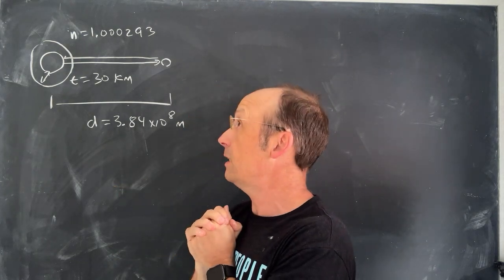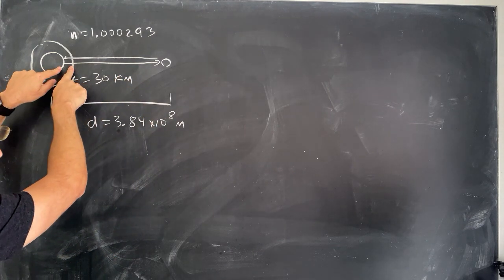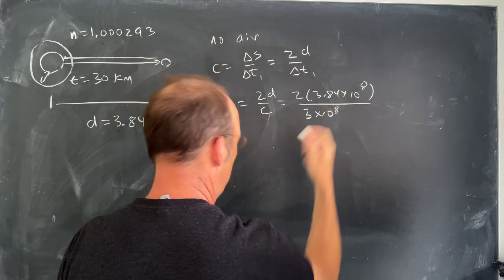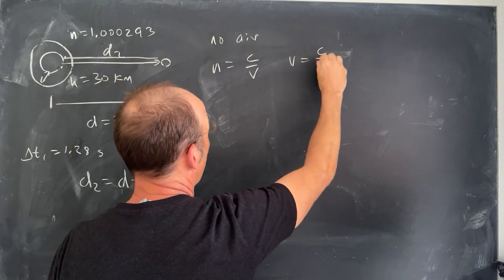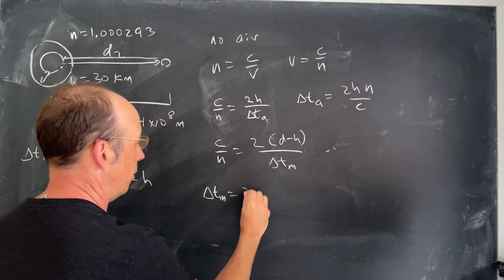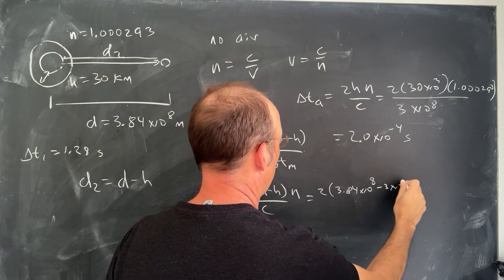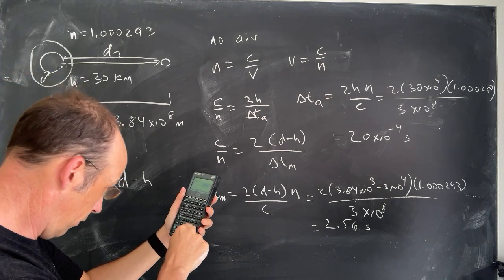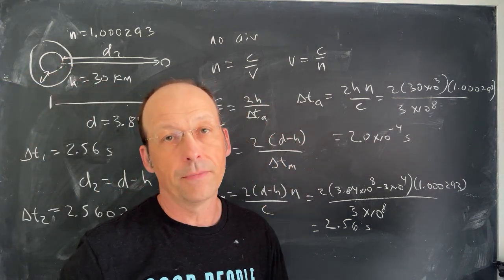Physics Problem: Measuring the Distance to the Moon Through the Atmosphere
On the Moon’s surface, lunar astronauts placed a corner reflector, off which a laser beam is periodically reflected. The distance to the Moon is calculated from the round-trip time. What percent correction is needed to account for the delay in time due to the slowing of light in Earth’s atmosphere? Assume the distance to the Moon is precisely 3.84×108m, and Earth’s atmosphere (which varies in density with altitude) is equivalent to a layer 30.0 km thick with a constant index of refraction 𝑛=1.000293.